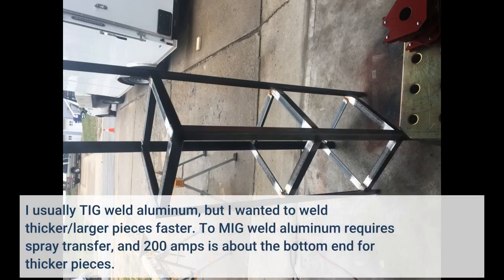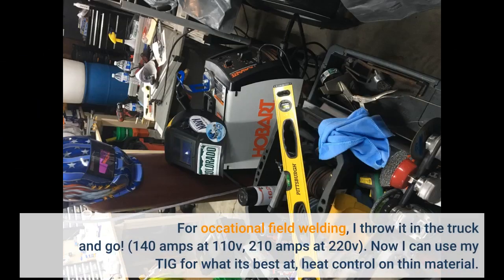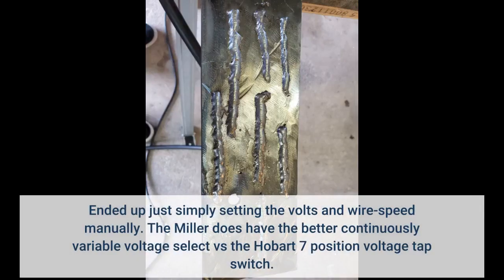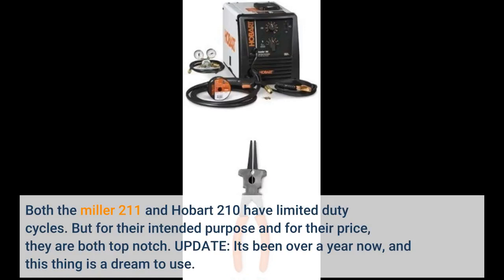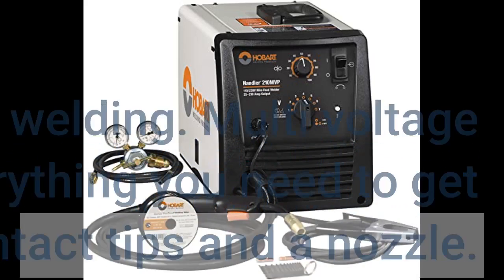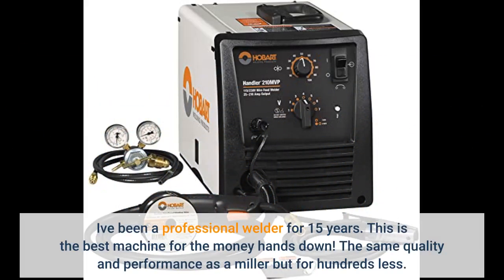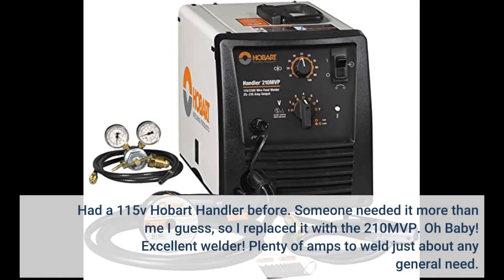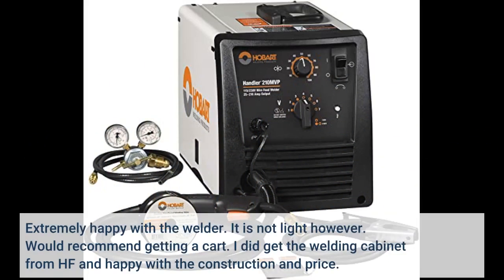Hobart - 500553 Handler 210 MVP MIG Welder,Small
I usually TIG weld aluminum, but I wanted to weld thicker/larger pieces faster. To MIG weld aluminum requires spray transfer, and 200 amps is about the bottom end for thicker pieces.
The Hobart 210 MVP with the addition of the SpoolRunner 100 spool gun welds 1/4 inch aluminum like lightning! I can weld in a 1/4 of the time of TIG. No stack of dimes look, but nice smooth fully penetrated welds.
The MVP 110/220v feature makes this a good light duty flux-core field welder also (although it does weigh 75 lbs, so I wouldnt want to hand-carry it daily).